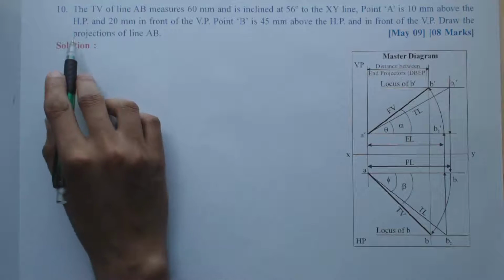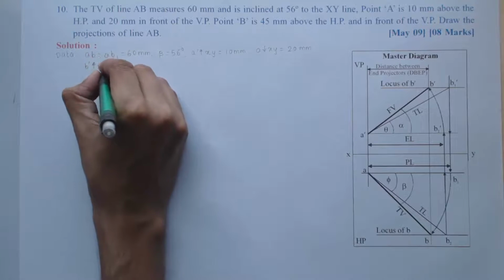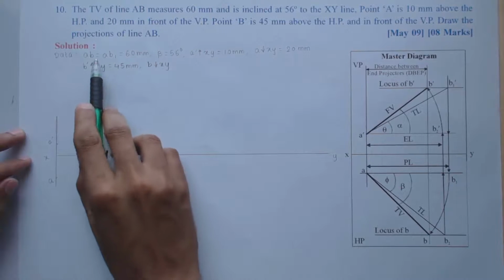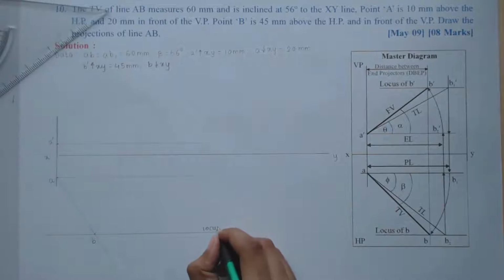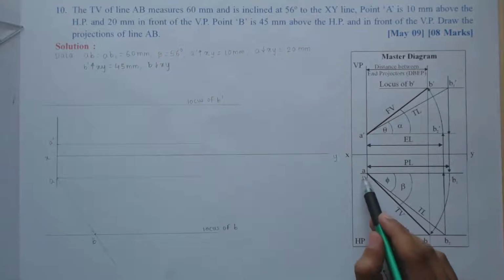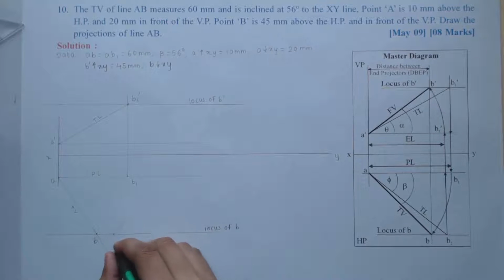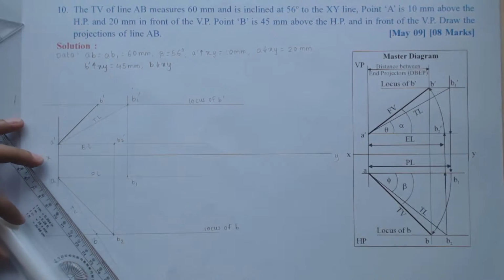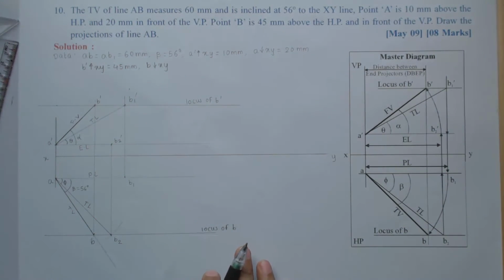Q 10 May 09